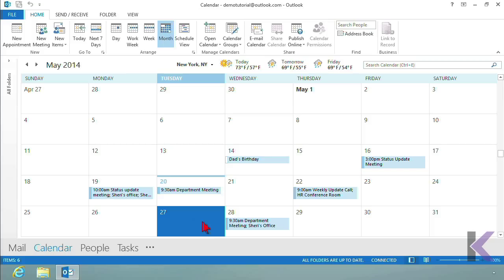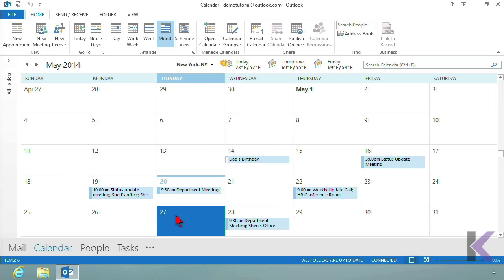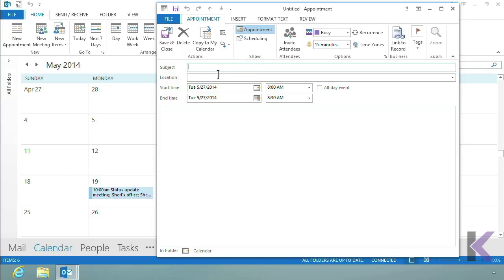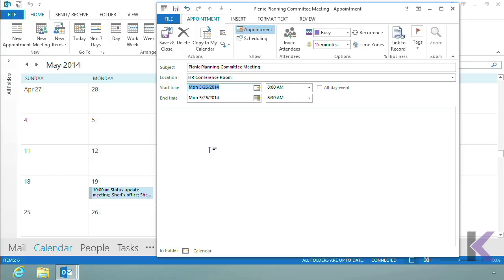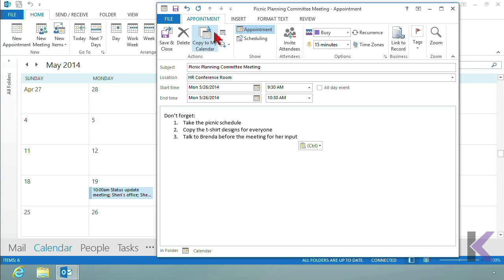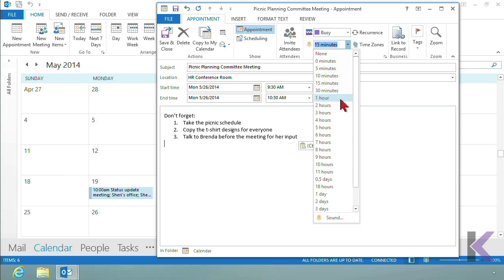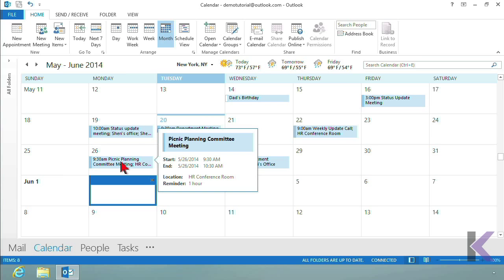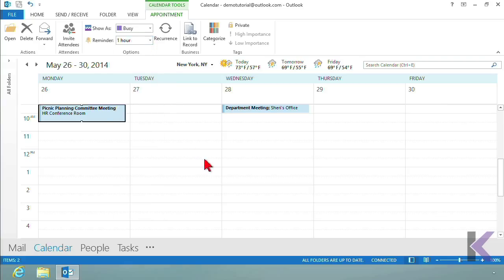Microsoft Office Outlook 2013: Creating Appointments and Events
Learn how to create appointments and events in this Microsoft Office Outlook 2013 training video. Contact K Alliance for more info. - 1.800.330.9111